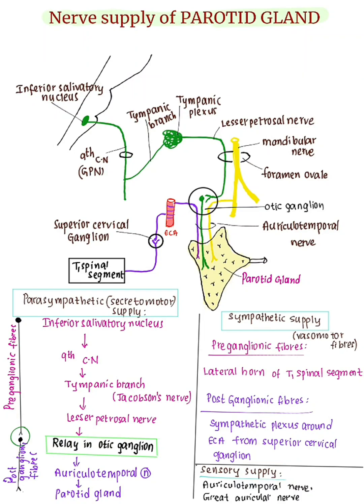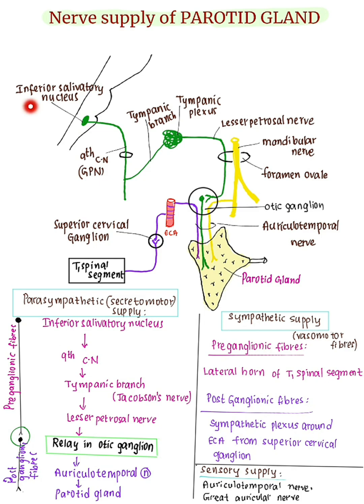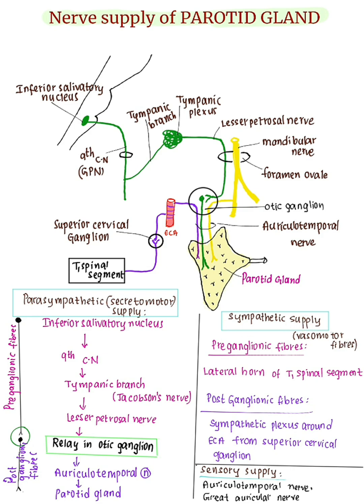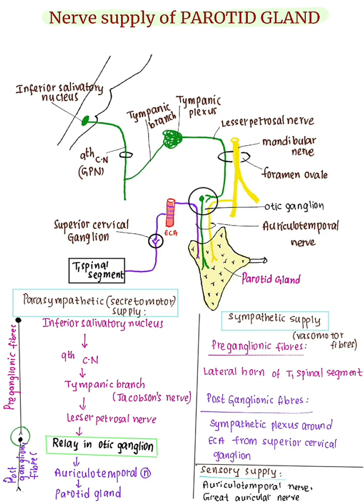Nerve supply of PAROTID GLAND